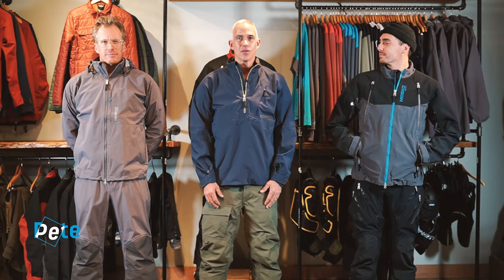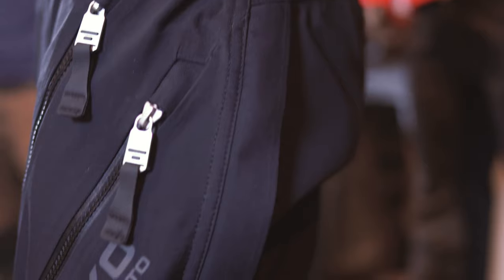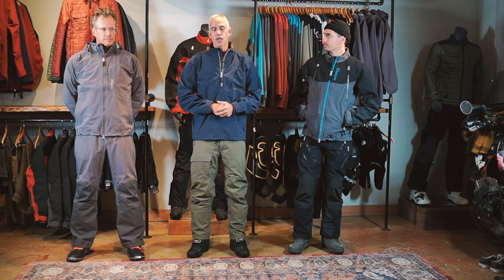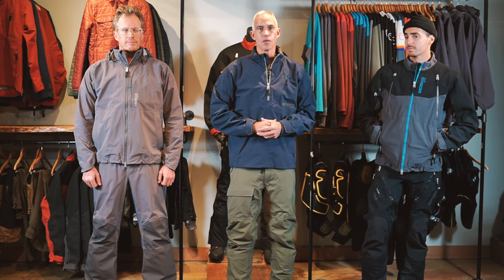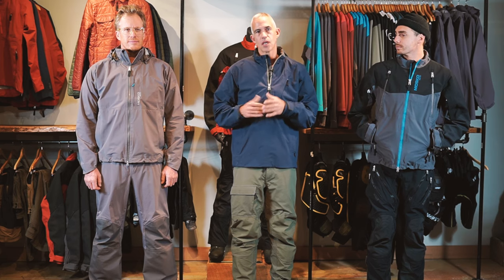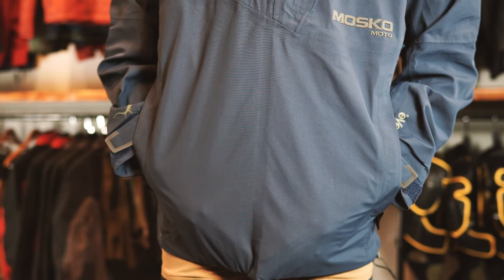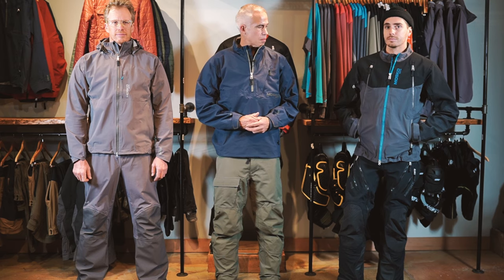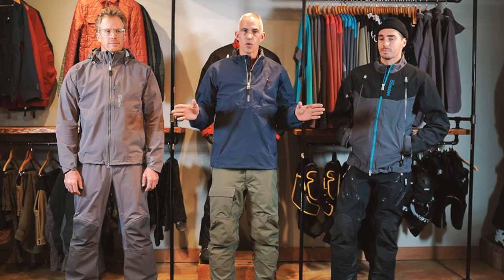Shell Comparison - Waterproof Moto Jackets | Mosko Moto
In this video Pete (founder) walks us through the current (Winter 2020) shell offering in the Mosko Moto Riding Apparel line, including all material technologies and use case explanations. Hit us with an email or in the comments w/ any questions moskomoto (at) moskomoto (dot) com

Basilisk: moskomo.to/basilisk
Rak: moskomo.to/rak
Deluge: moskomo.to/delugejacket